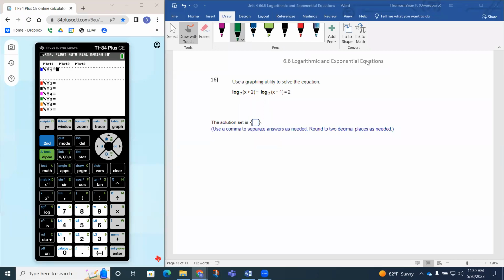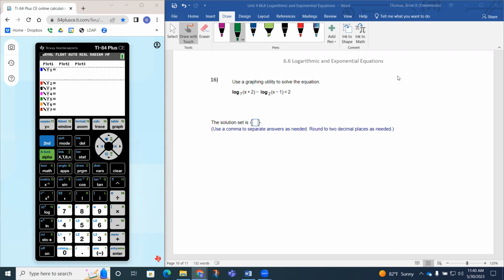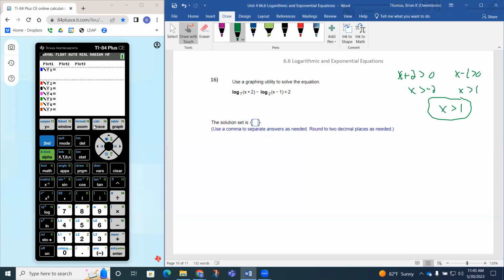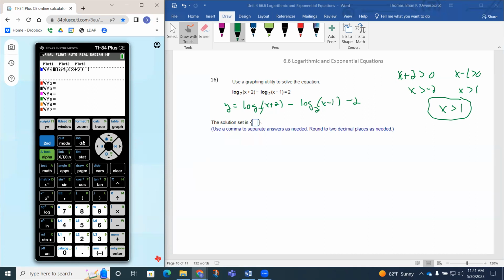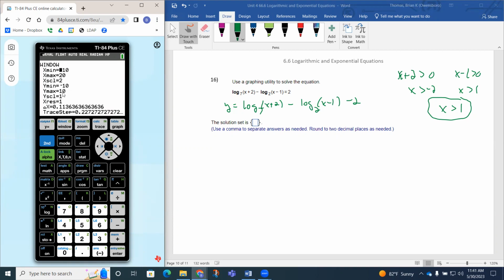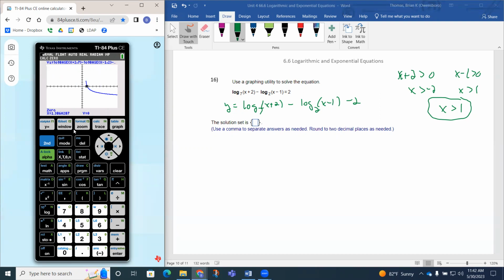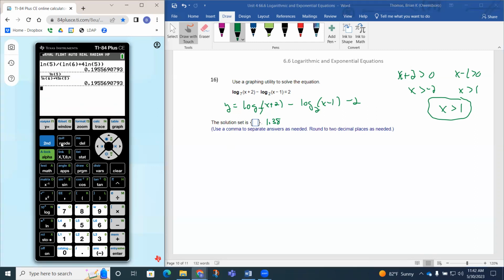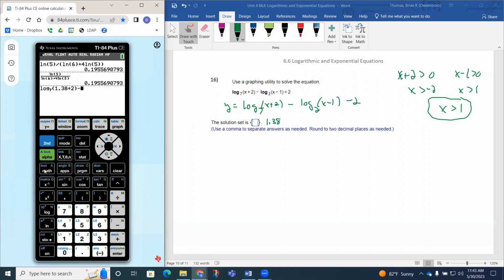U4 6.6 Question 16